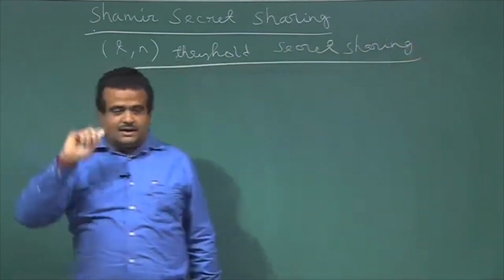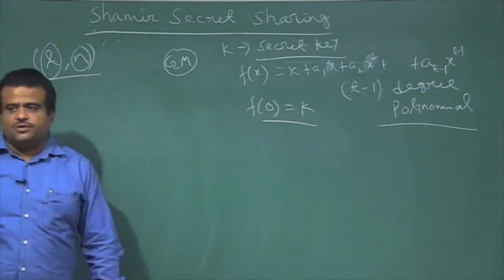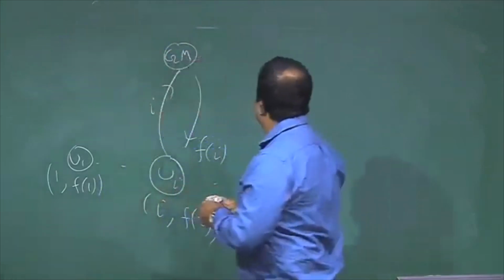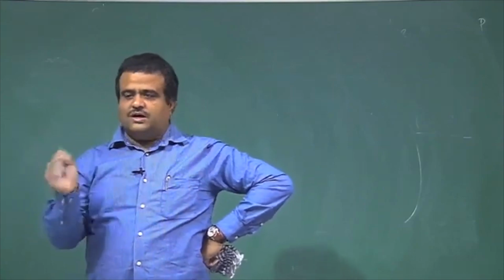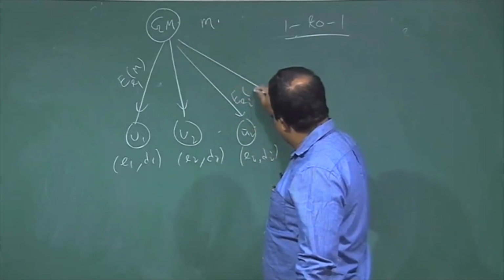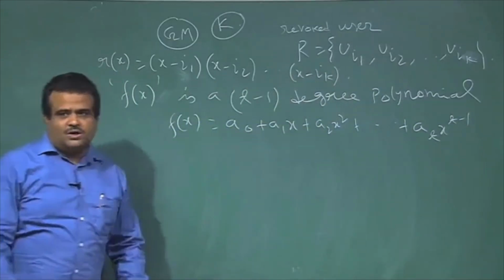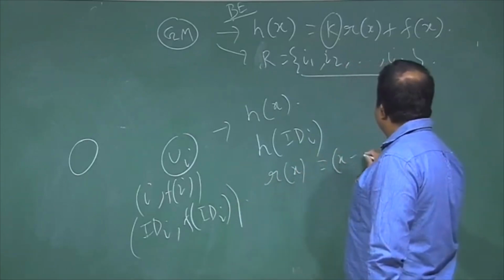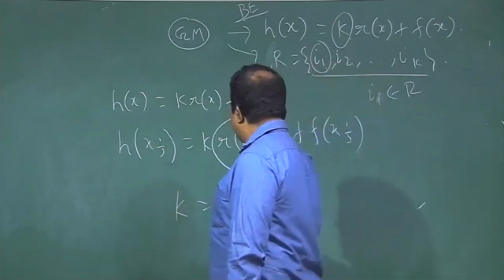Lecture 53 :Shamir Secret Sharing